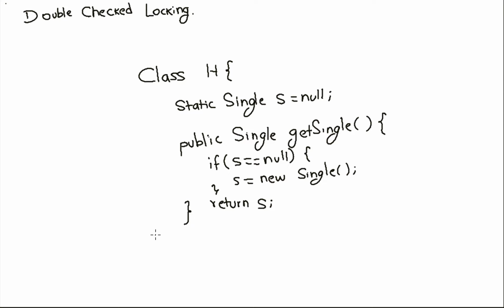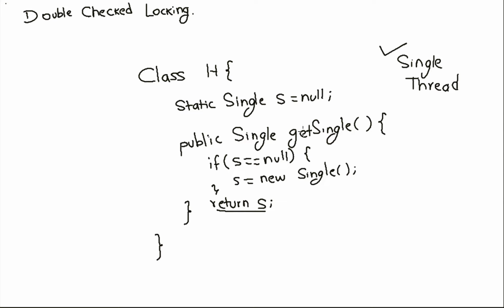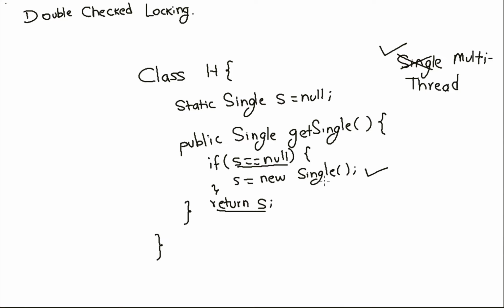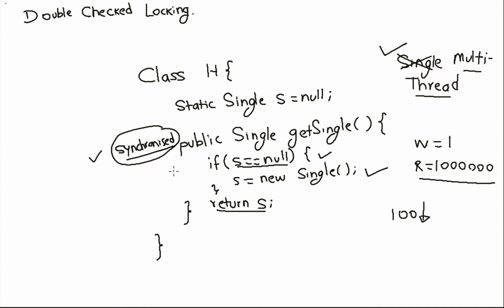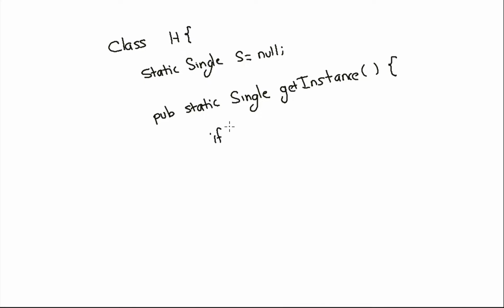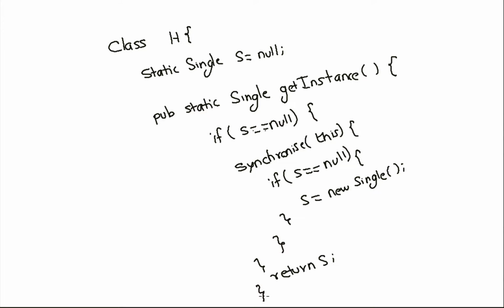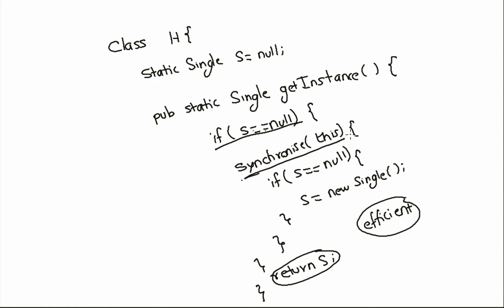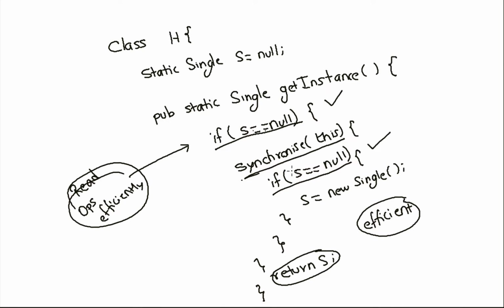Design patterns - Double checked locking pattern